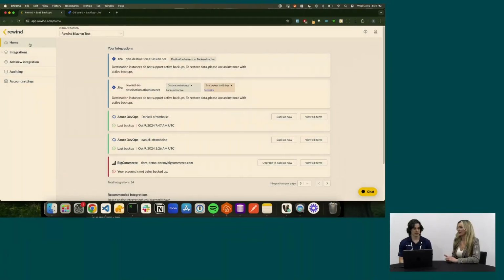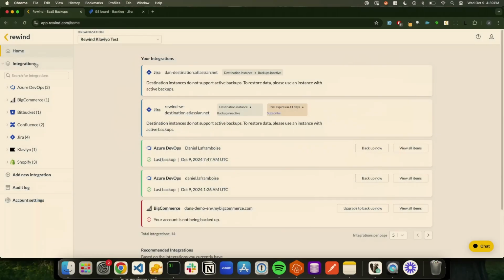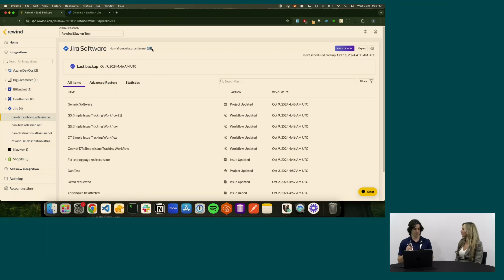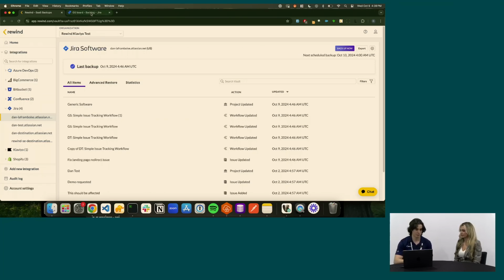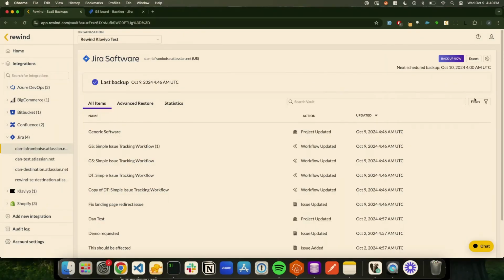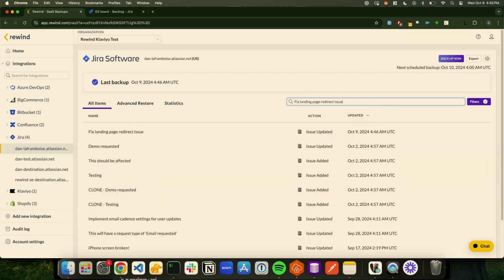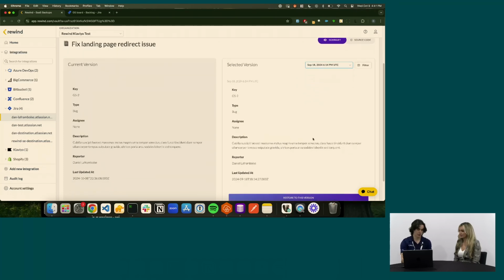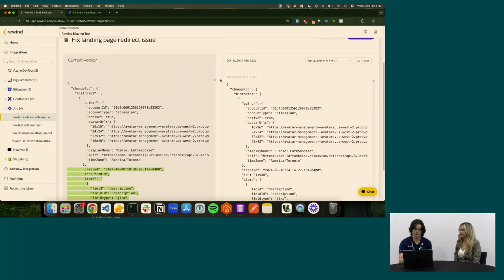How to add an undo button to Jira and Confluence | Rewind backups for Atlassian Cloud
Daniel Laframboise, Sales Engineer at Rewind, gives a quick overview of Rewind's backups for Atlassian Cloud, which can help you recover accidentally deleted information inside Jira, Confluence, Trello, and Bitbucket.

1:41 Data residency options
2:46 Content types that are backed up
3:03 View versions
3:55 How to restore